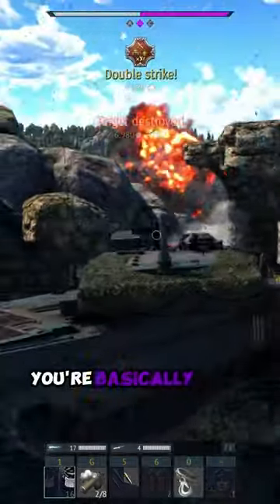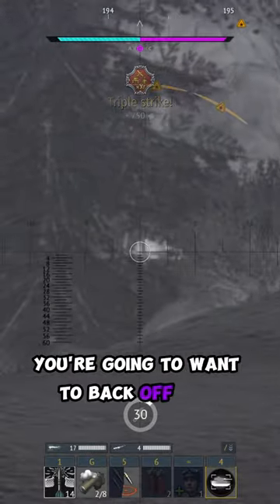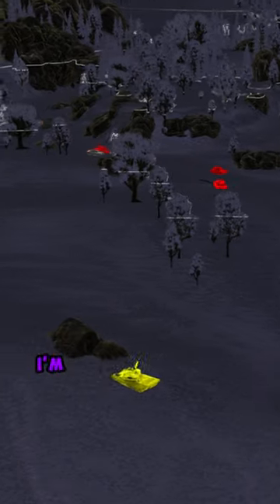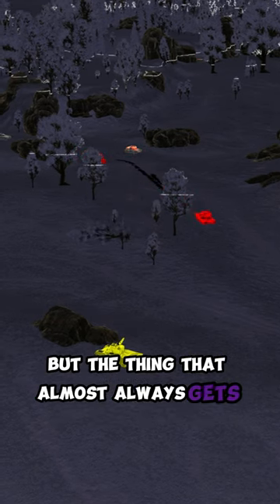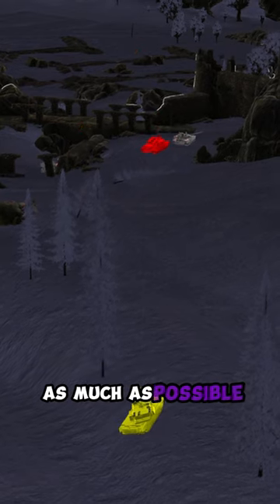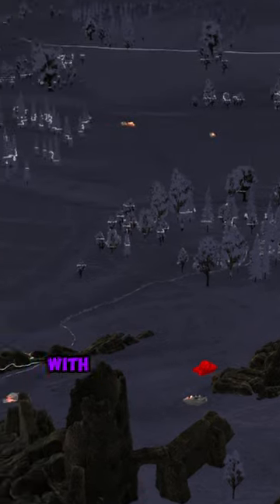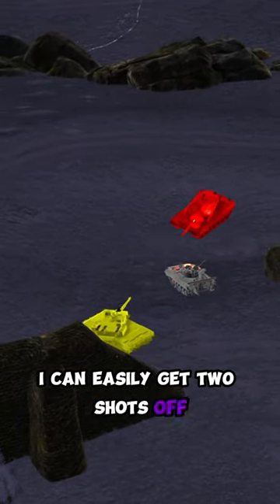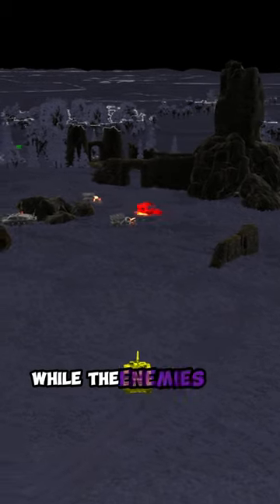How To Japan in Warthunder